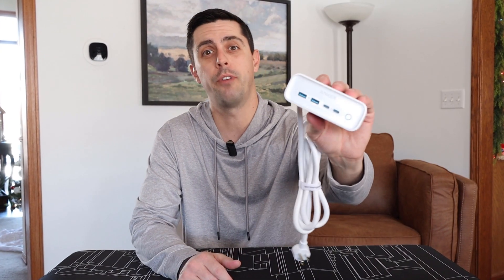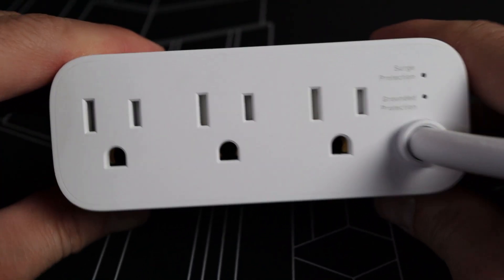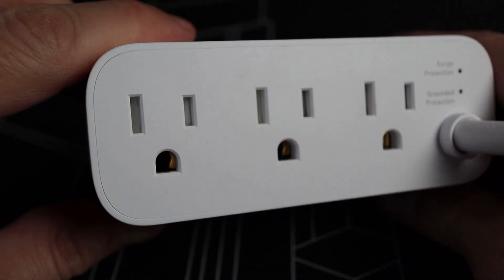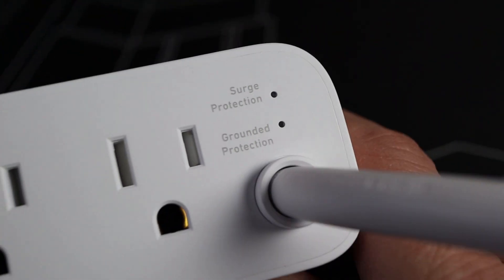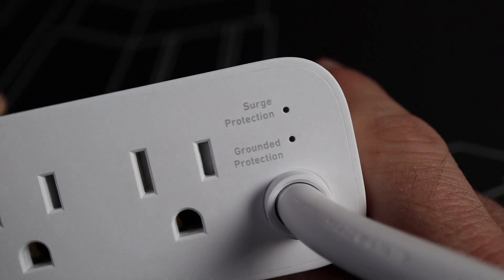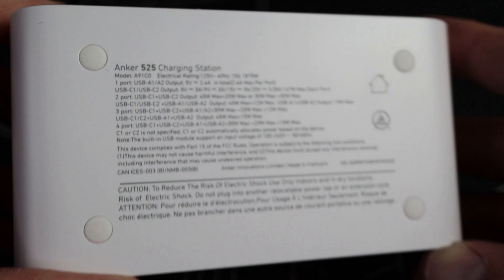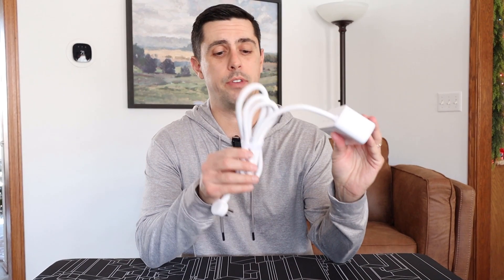Anker 525 Charging Station Review